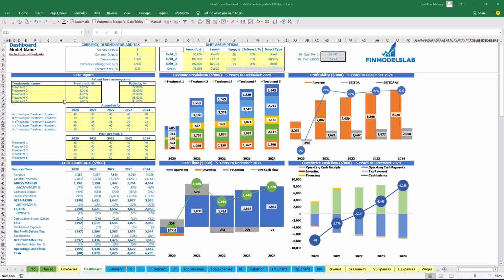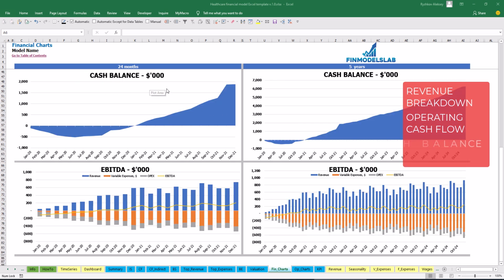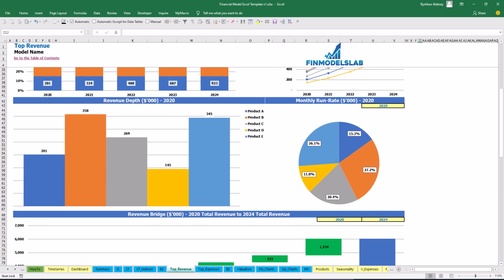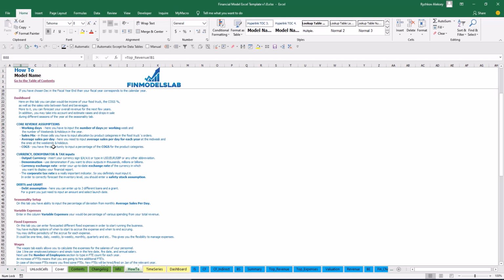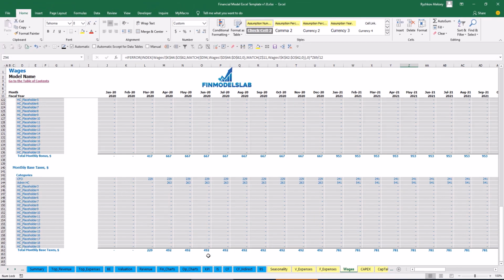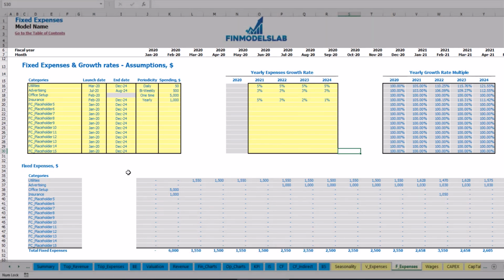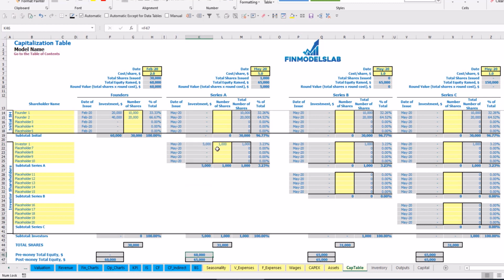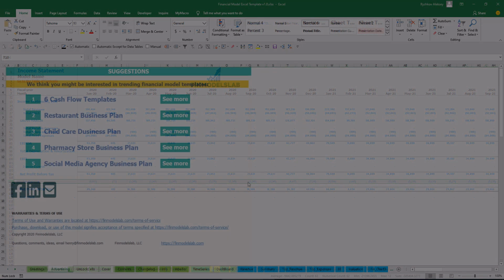Financial Model in Excel How To Guide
Healthcare Based On Area Population Financial Model in Excel How To Guide